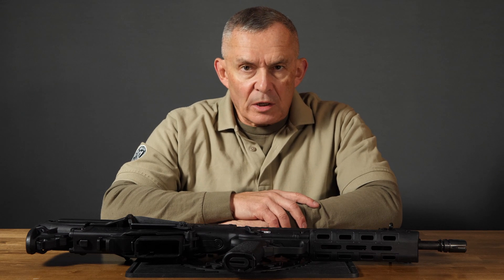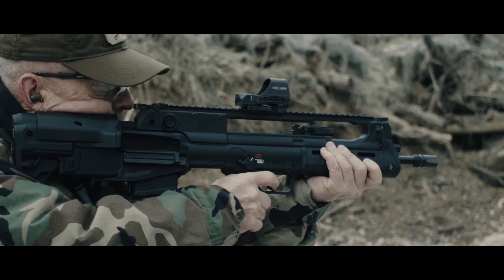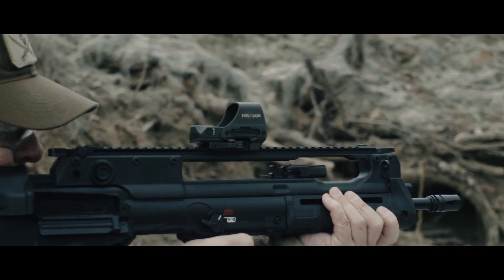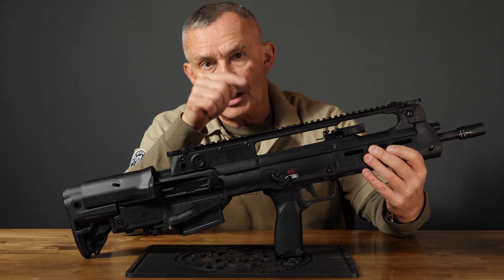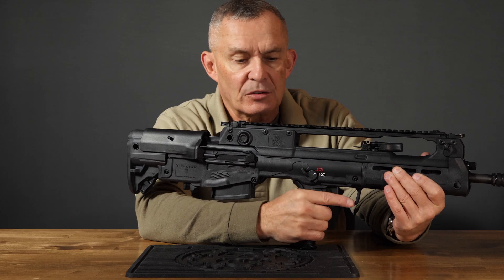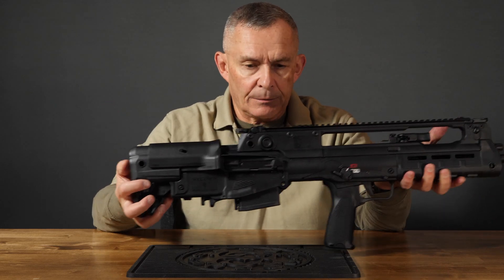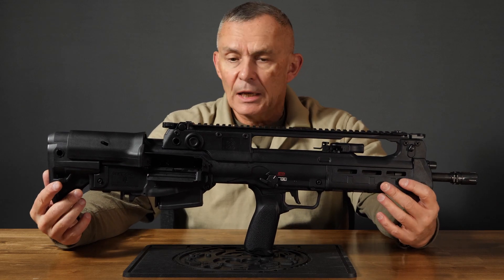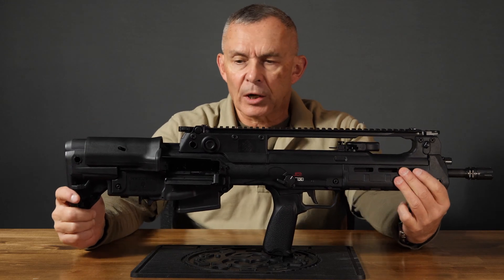Springfield Armory Hellion Review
Allen reviews the new Springfield Armory Hellion bullpup rifle in 5.56/223. Thanks for watching and we would greatly appreciate it if you would take the time to like this video, leave a comment down below, and subscribe to our channel.

Please call for current pricing and availability.